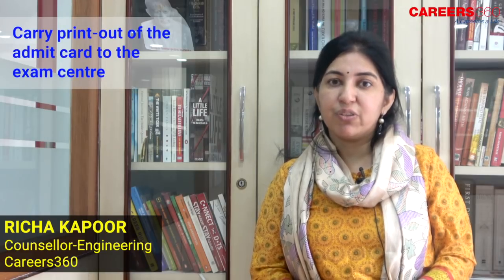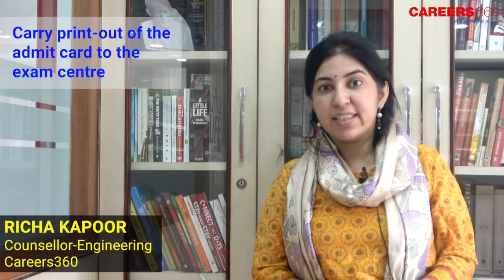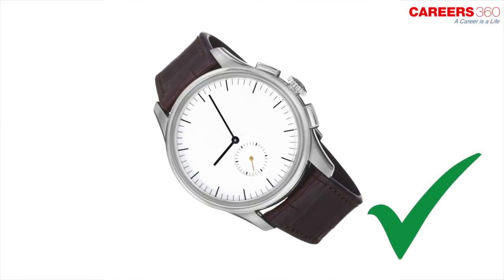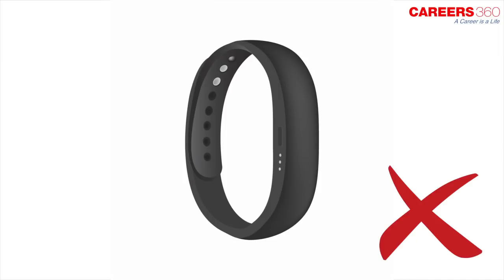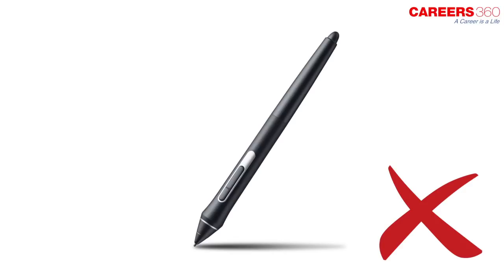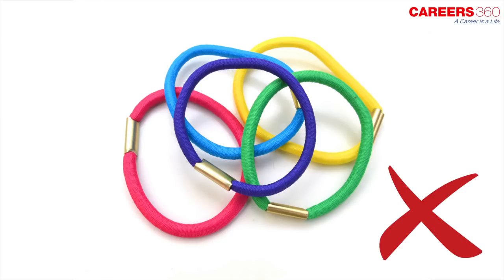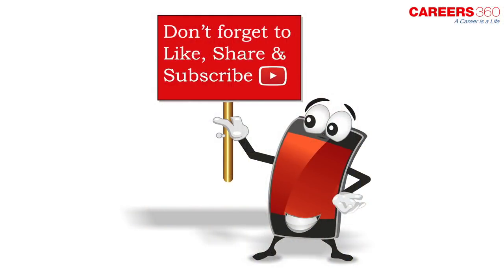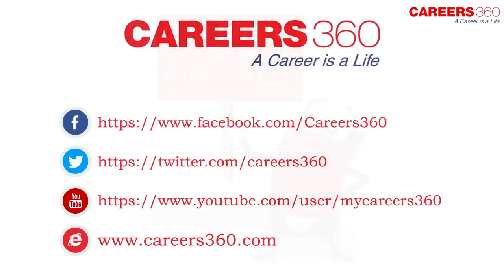JEE Advanced 2018 Dress Code & Do's and Don'ts for Exam Day | Careers360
JEE Advanced 2018 - Careers360 presents details on JEE Advanced 2018 Dress Code for male and female students as well as exam day Do’s and Don’ts.

IIT / JEE Knockout Crash Course
A personalized course to clear IIT / JEE, BITSAT exam with the access of Mock Test Series ( Physics, Chemistry, Maths ) Prepared by Experts, 250 Hours Videos & E-Lectures, 50,000+ Concepts & Topics, 17 Years Solved Papers, Most asked questions, personalized strength sheet and more. Get here

Have any exam doubt? Ask here (Qna)